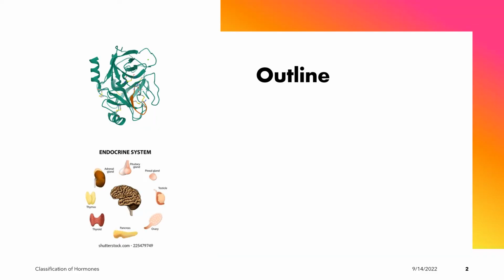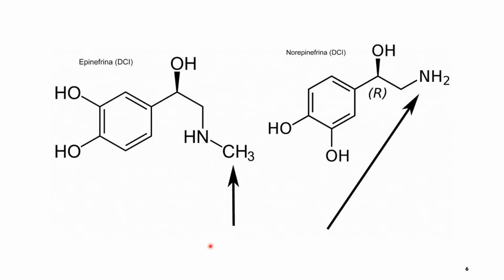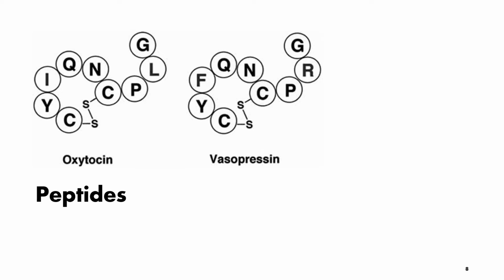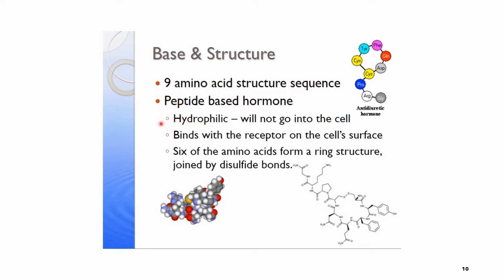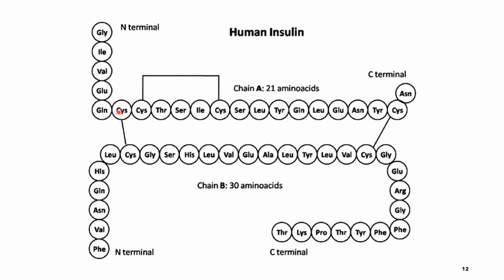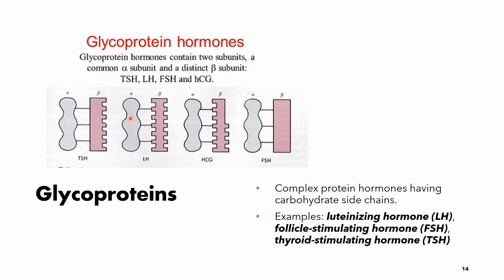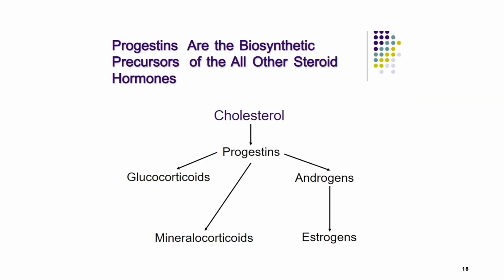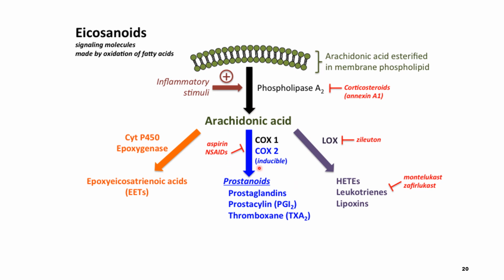VET ENDO | Classes of Hormones based on Chemical Structure | AY 2022-2023 (1)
This is our lecture on the "Classes of Hormones based on Chemical Structure" for the course AY 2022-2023.